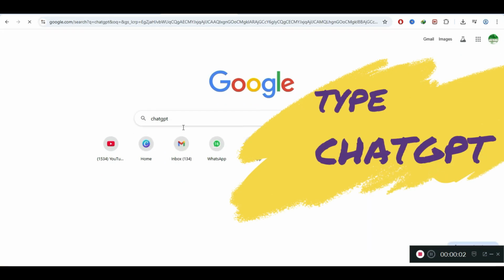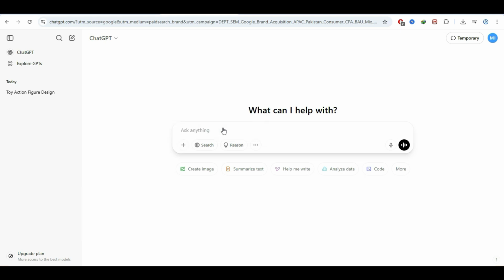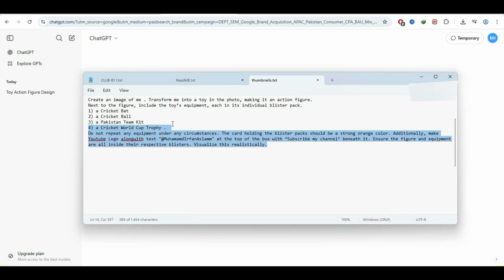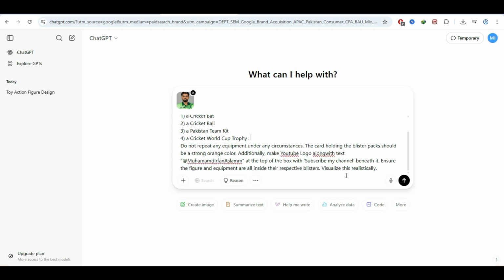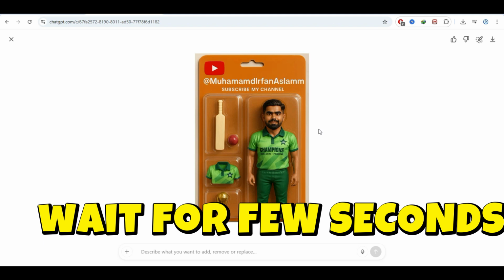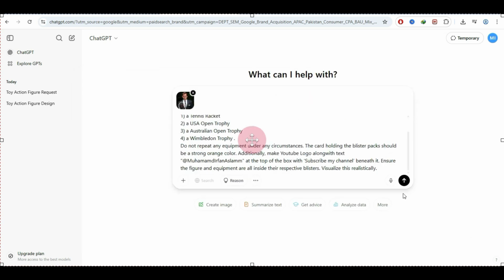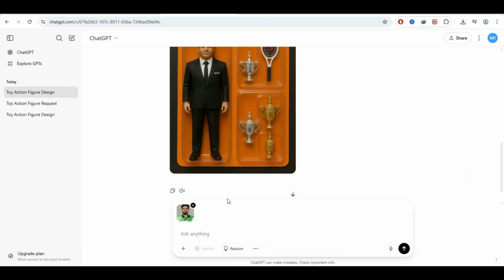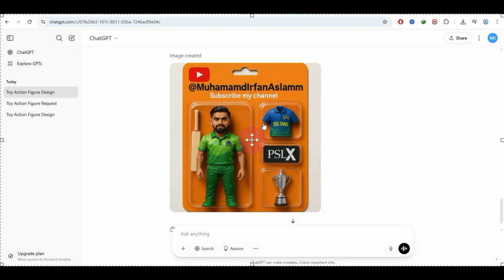How to Create Action figure in ChatGPT |Toys Action Figure in ChatGPT | Create Viral Action Figure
Prompt 1
Create an image of me . Transform me into a toy in the photo, making it an action figure.
Next to the figure, include the toy’s equipment, each in its individual blister pack.
1) a Facebook Logo
2) a Instagram Logo
3) a TikTok Logo
4) a WhatsApp Logo
Do not repeat any equipment under any circumstances. The card holding the blister packs should be a strong orange color. Ensure the figure and equipment are all inside their respective blisters. Visualize this realistically.

Prompt 2
"Create a toy of the person in the photo, let it be an action figure. Next to the figure, add accessories like a 'HP Laptop', 'iPhone 16 Pro', 'YouTube logo', and 'Books'. On the top of the box, write 'Muhammad Irfan Aslam'. The plastic blister pack should be glossy with light reflections, and the image should be illuminated with cinematic lighting, high-resolution, and hyper-detailed."

Prompt 3
"Create image. Create a toy of the person in the photo. Let it be an action figure. Next to the figure, there should be the toy's equipment, each in its individual blisters. 1) A Laptop. 2) A coffee mug with the words 'Muhammad Irfan Aslam' written on the side. 3) A pack of post-it notes. 4) A data dashboard with 'Mission & Vision' written on it. Don't repeat the equipment under any circumstance. The card holding the blister should be light blue. The figure and equipment must all be inside blisters. Visualize this in a realistic way."

Prompt 4
1) a Cricket Bat
2) a Cricket Ball
3) a Pakistan Team Kit
4) a Cricket World Cup Trophy .

Prompt 6
1) A Cricket Bat
2) a Multan Sultan Team Kit
3) PSL X Logo
4) a PSL Trophy .

how to do the starter pack trend on TikTok
how to create starter pack in chatgpt starter pack
Como criar imagem no ChatGPT - TREND BONECO NA CAIXA,
how to change photo to action figure with ai
How to Turn Your Photo to Action Figure Toys with ChatGPT for Free,
Mattel style cartoon pack,
how to edit action figure video,
chatgpt cartoon video,
ChatGPT Cartoon Characters,
Turn Your Photo to Action Figure,
mattel action,
mattel action characters chatgpt,
how to do the action figure toy trend on Tik Tok & Instagram
how to edit action figure
How To Create Trending Toy Action Figure Videos in Chatgpt
action figure trend Action figure tiktok
trending Action figure Instagram trend action figure chatgpt
How to create action figure doll trend
How to do to the action figure toy in blister pack trend
how to edit action fingure video,
how to make your own action figure,
how to create toy action figure videos,
how to make toy figure video,
chatgpt action figure design,
photo to toy figure,
instagram viral action figure design video
trend do instagram,
trend do boneco,
trend do boneco na caixa,
open AI,
chat gpt,como fazer versão de boneco na caixa,
como criar versão de boneco,como fazer boneco na caixa,
como fazer sua versão de brinquedo,
como fazer imagem de boneco na caixa,
comando boneco na caixa
chatgpt action fingure design,
kling ai tutorial,
Pixverse ai,
chatgpt toy figure,